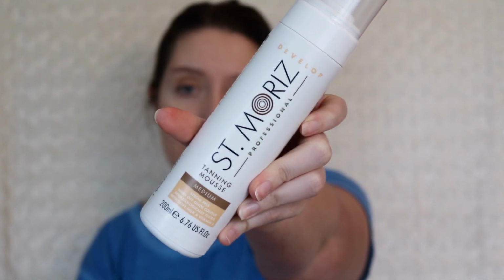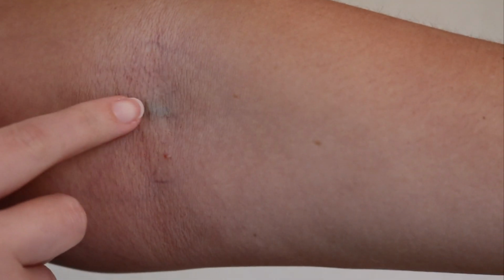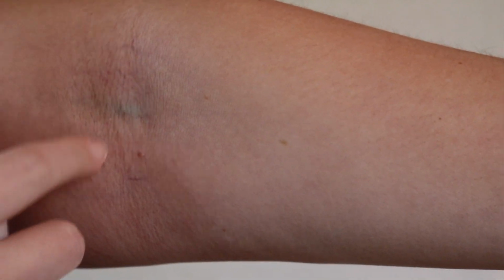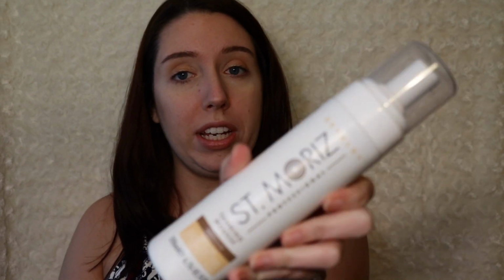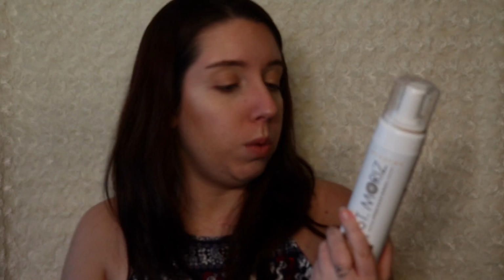St. Moriz Tanning Mousse | New Favorite Self-Tanner??!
I am so ready for hot weather I don’t know about you guys. When I think of warm weather I think of the beach, swimming and tanned skin. As I get more in the summer mood I wanted to get a bit more “bronzed” so I figured what better way than to test out a tanning mousse? If you have ever been curious of the St. Moriz Tanning Mousse or Tanning Mousses in general then you are in the right place and enjoy the video!

TANNING MOUSSE:
St. Moriz